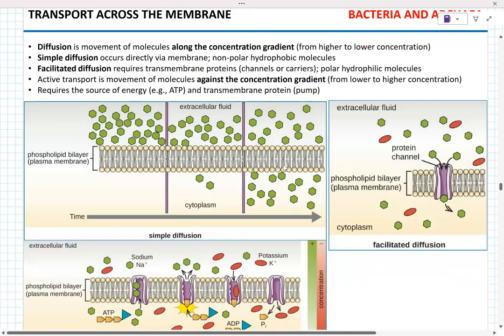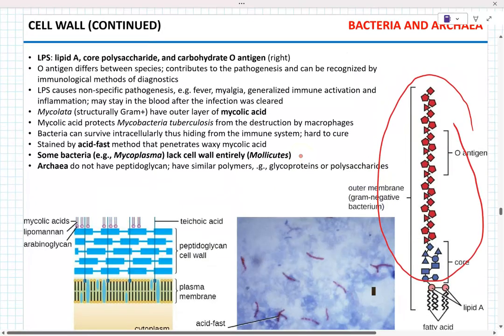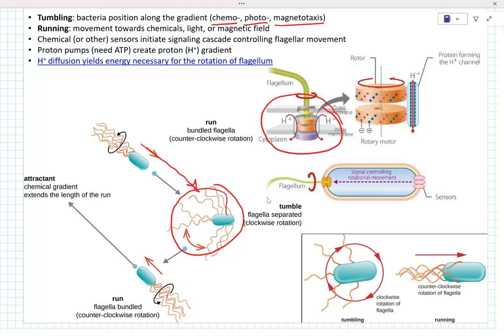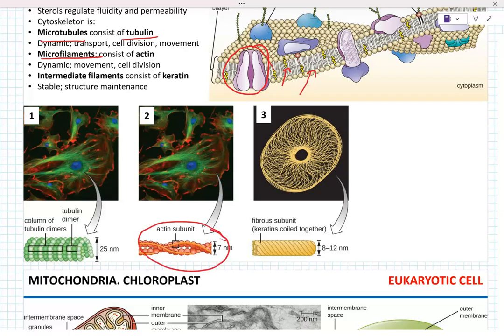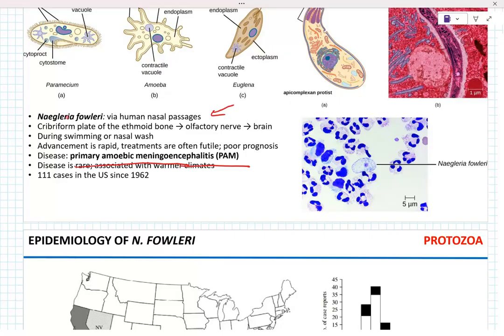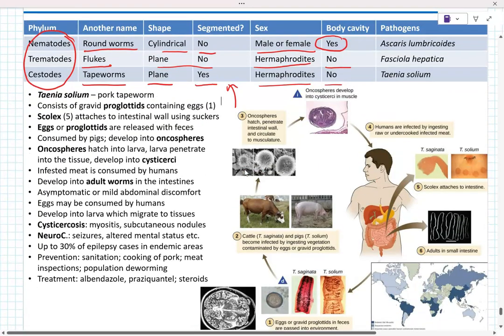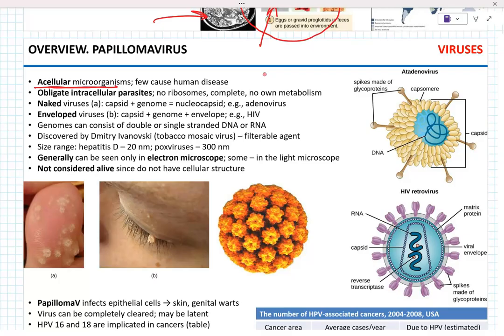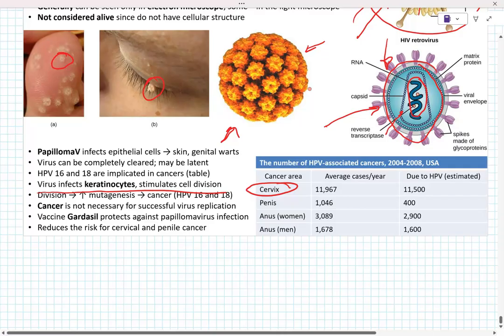Introduction to Microbiology | BIO-2500 | Cuyahoga Community College (Fall 2025) (part 2)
Welcome to Week 1 of BIO-2500: Microbiology at Cuyahoga Community College (Tri-C), Fall 2025. In this lecture, we explore the foundations of microbiology — from the history of cell and germ theory to microbial taxonomy and the diversity of microbes including bacteria, archaea, protozoa, fungi, helminths, and viruses. We also look at why microbes matter: their roles in health, disease, industry, and the environment. This session introduces the chemistry of life, cell structure in prokaryotes and eukaryotes, and several key pathogens. These lectures are designed to support Cuyahoga Community College students as they review key topics and prepare for exams.